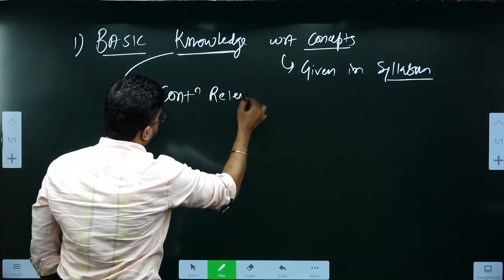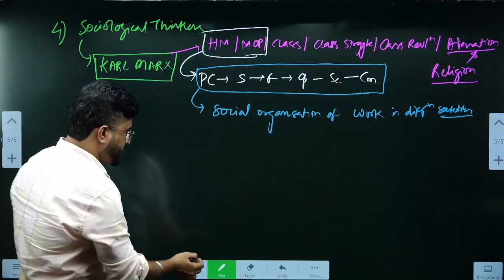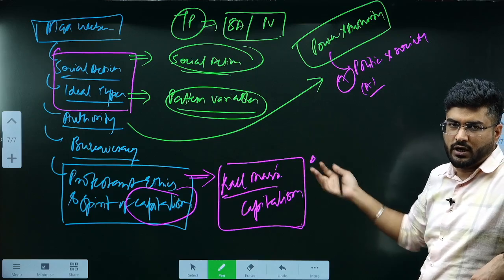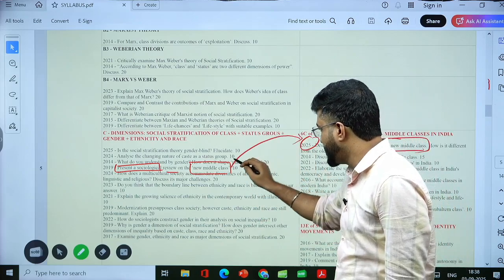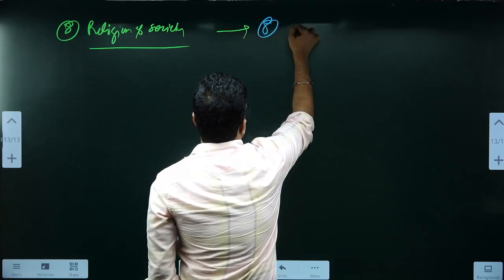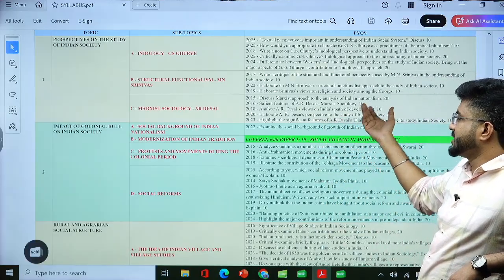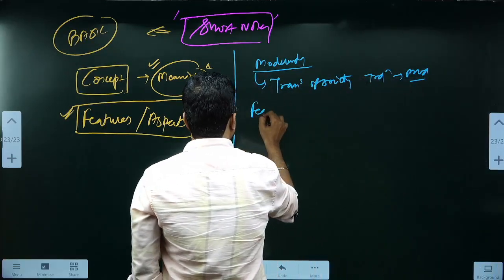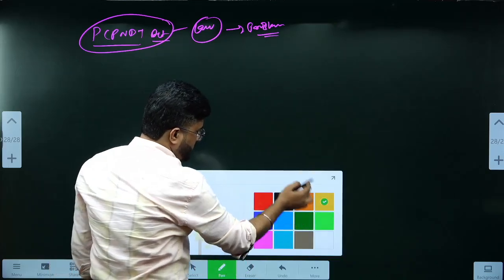SIMPLIFY SOCIOLOGY SYLLABUS | Sunya IAS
SIMPLIFY SOCIOLOGY SYLLABUS – by Dhiraj Sir.
Learn sociologyoptional in a simple way building strong understanding and conceptual clarity.

Check Details of Sociology Optional Foundation cum Enrichment for UPSC CSE 2027

UPSC in first attempt
IAS in first attempt
IPS in first attempt